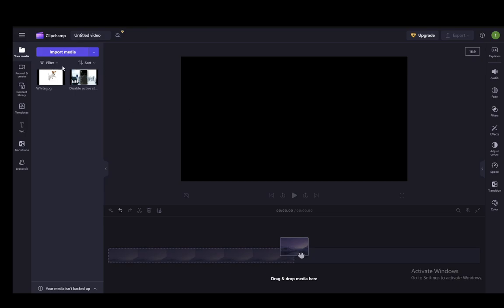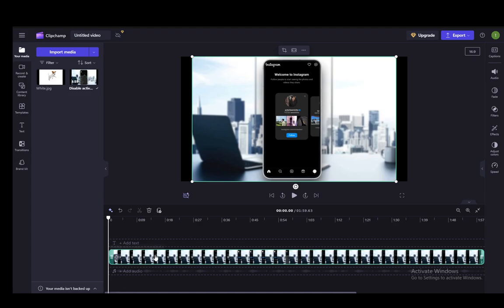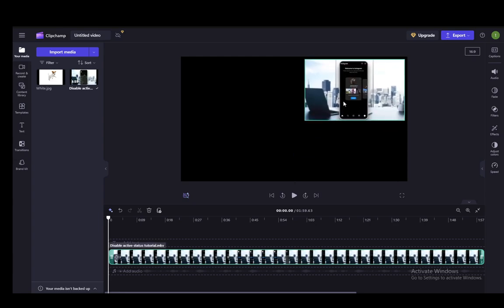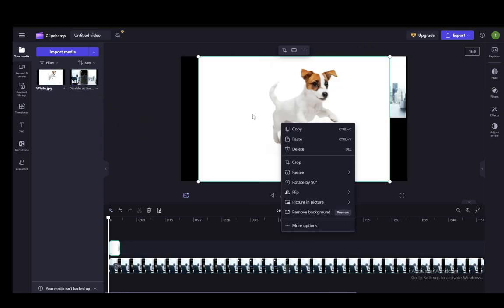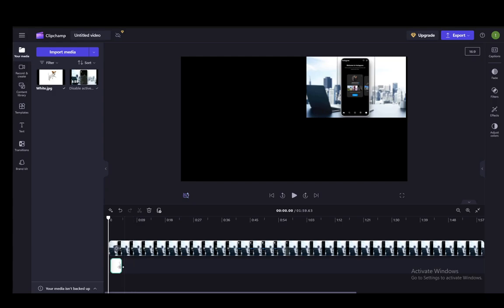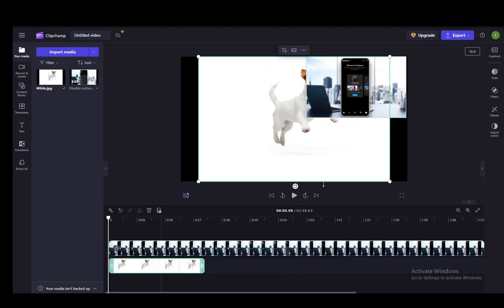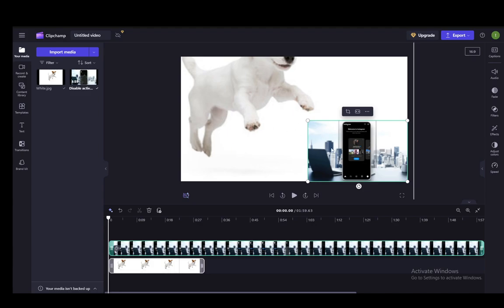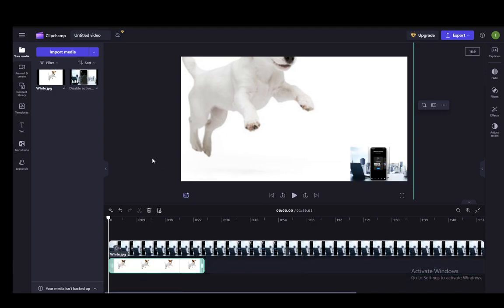How To Add Overlay In Clipchamp Tutorial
Today we talk about add overlay in clipchamp,clipchamp,clipchamp video editing,clipchamp tutorial,how to add overlay in clipchamp